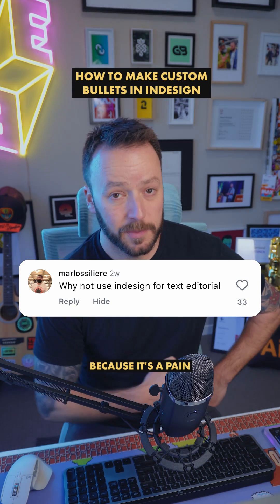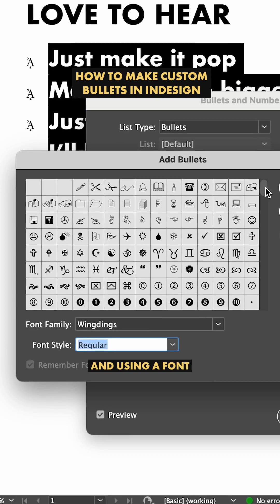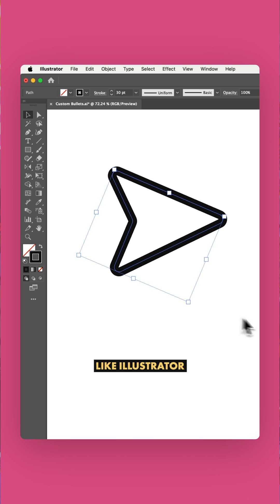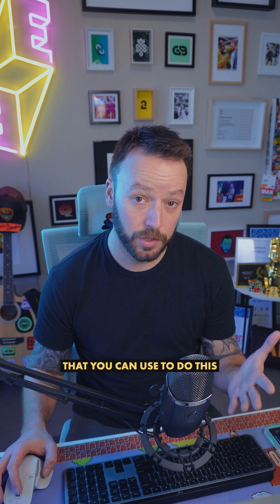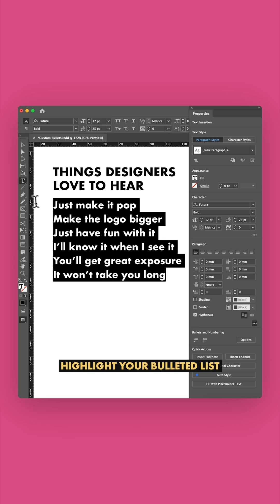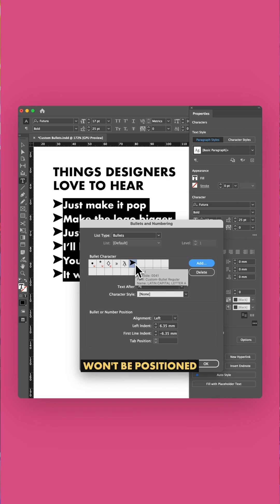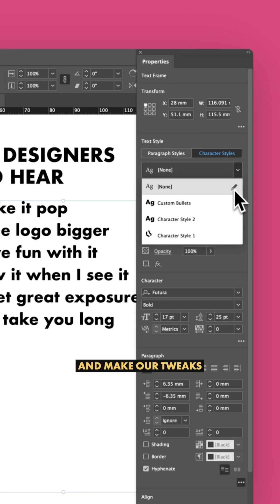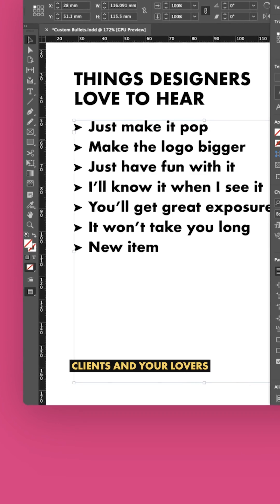How to make completely custom bullet points in InDesign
◘ Why not use indesign to make custom bullets?

Because it’s a pain in the… well. It can be done, but buckle-up because there are a few steps.

1. You need an SVG of your custom bullet. So export from Illustrator.
2. Turn your SVG into a font file with glyphter.com and install it
3. In InDesign, highlight your bulleted list, and under ‘bullets and numbering’, press options.
4. Hit add and select your new font from the drop down, find your custom bullet, press add and then hit OK.
5. Use character styles to tweak alignment and sizing.

In my opinion your bullet should align to the baseline of your type, and be as tall as the X-height. But that’s subjective, and it totally depends on the shape of the bullet, so you do you. 🥴👍